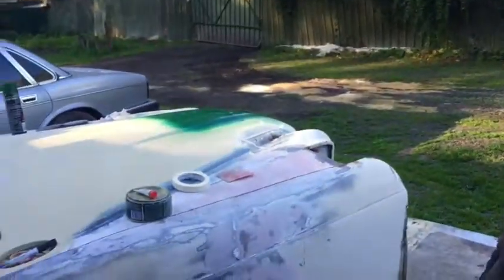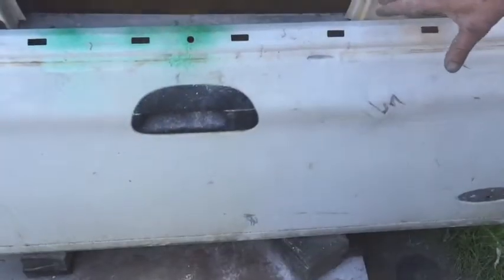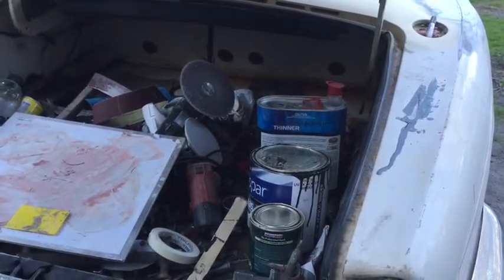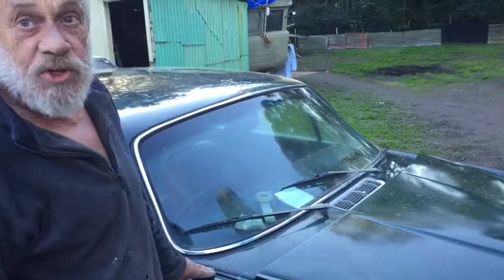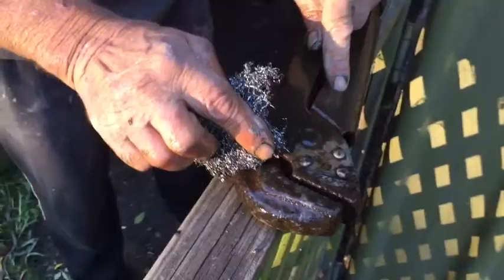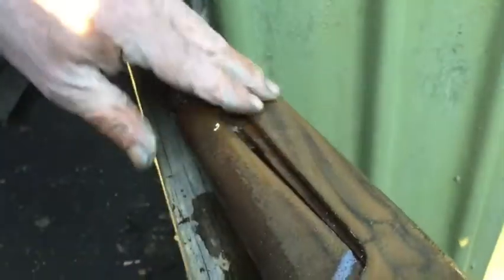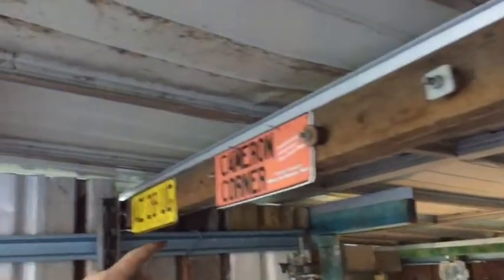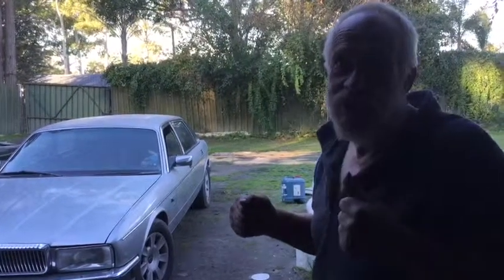Jaguar Trailer build update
Sonny j here with a new update, a jaguar heaven for restoration of cars and trailer. Also bushwhacker tips